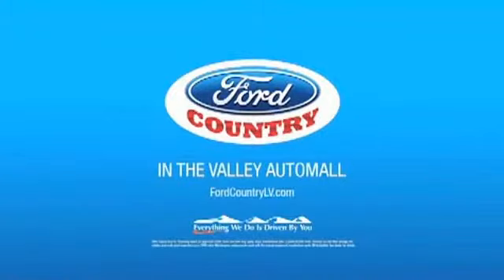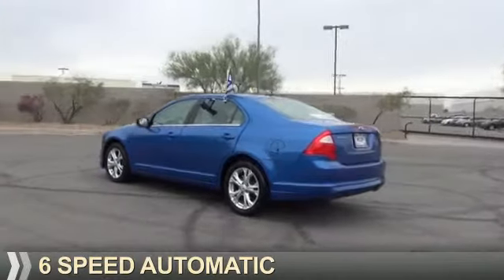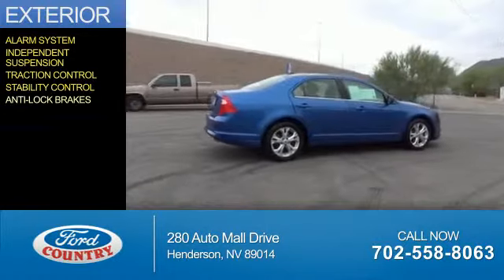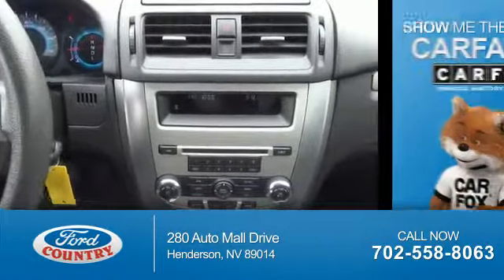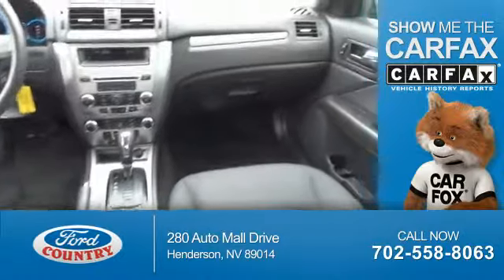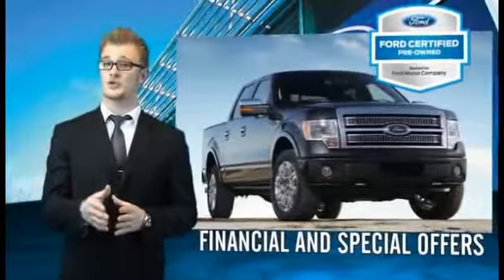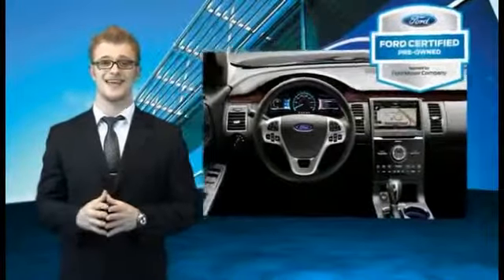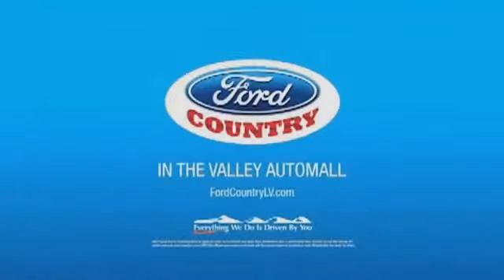2012 Ford Fusion 50742A - Henderson NV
Year: 2012
Make: Ford
Model: Fusion
Trim: SE
Engine: 2.5 liter 4 cylinder FWD
Transmission: 6-Speed Automatic
Color:
Mileage: 69989
Address:
VIN:3FAHP0HA9CR116772